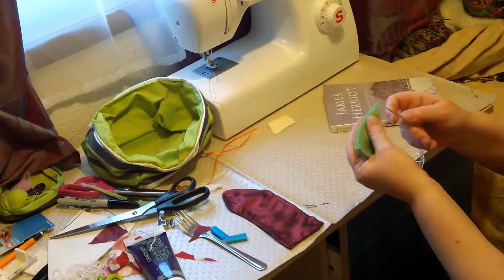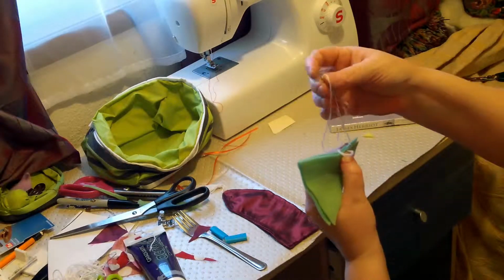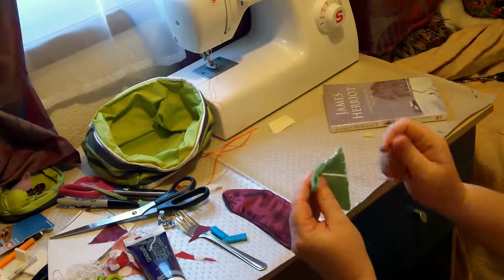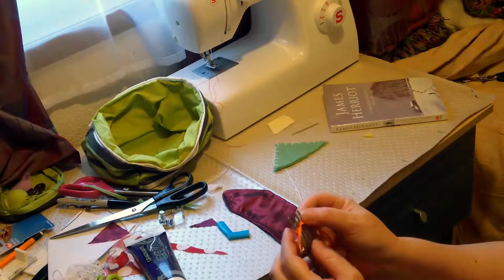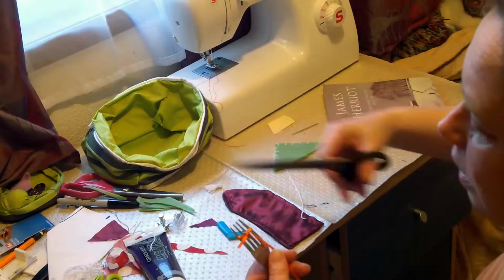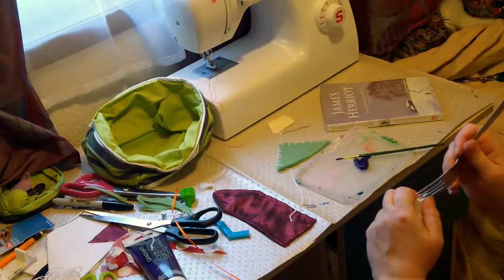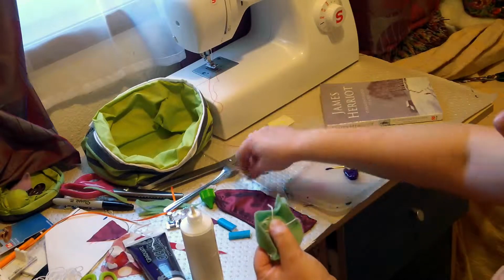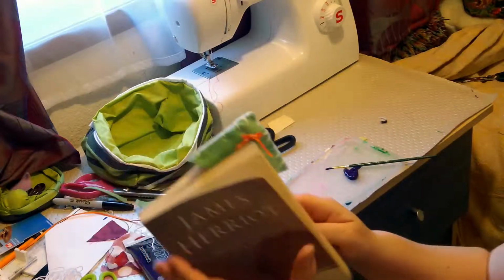Book mark corner, easy sew, hand sew